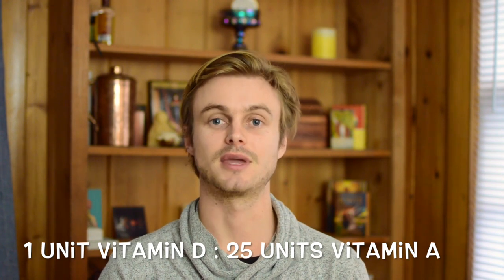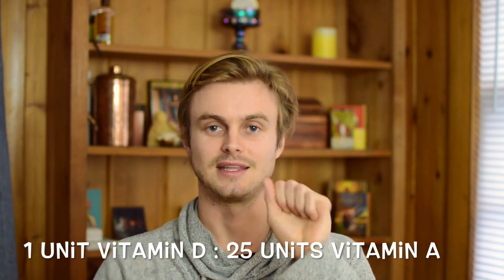Cod Liver Oil Benefits For Skin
Carlson Norwegian Cod Liver Oil

People living in parts of northern Europe have been using cod liver oil for centuries to enhance immunity and protect them from dark, long winters. They have also used cod liver oil as a natural solution for rheumatism, aching joints, stiff muscles and skin health.

The primary source of cod liver oil was eating the fresh livers of 'Gadus morhua' fish. While not very appetizing to most people, traditional populations felt it was worth it to benefit from cod liver oil’s numerous health-promoting effects.

Cod liver oil is a nutrient-dense source of essential vitamins including vitamin D and vitamin A as well as anti-inflammatory omega-3 fatty acids.

About Charlie: Charlie is a detoxification specialist, transformational coach and Human Design analyst. He works with people one-on-one and in retreat settings to enable them to life their highest potential. He uses his intuition as well as a range of tools and techniques that he has learnt over many years to achieve incredible results.

Suggested Reading:
Celestine Prophecy
Brotherhood Of The Magi
The Presence Process
The Four Agreements
The Power Of Now
Think And Grow Rich
A Return To Love
Ask And It Is Given
Working On Yourself Doesn’t Work